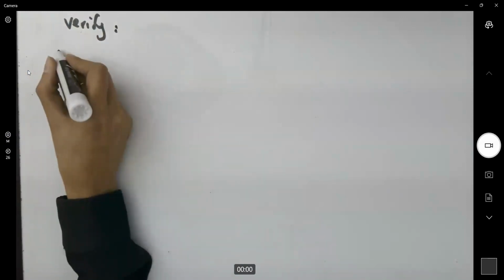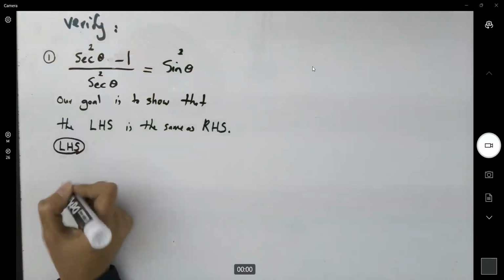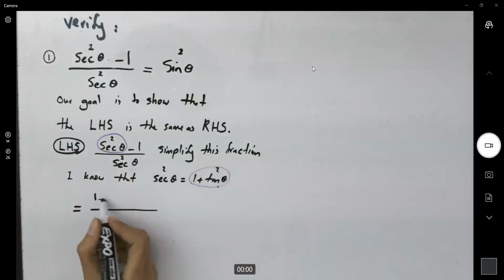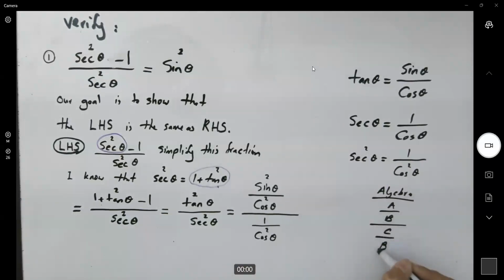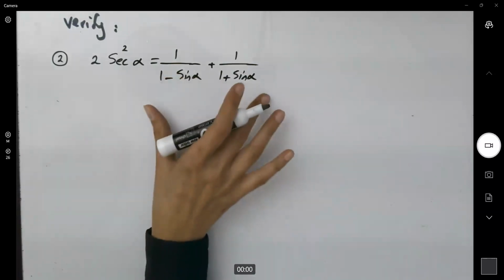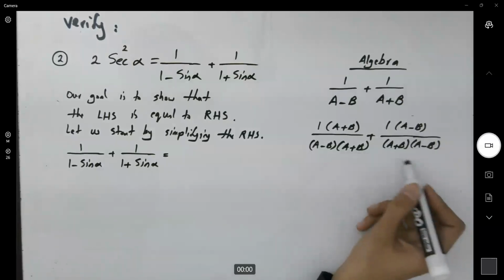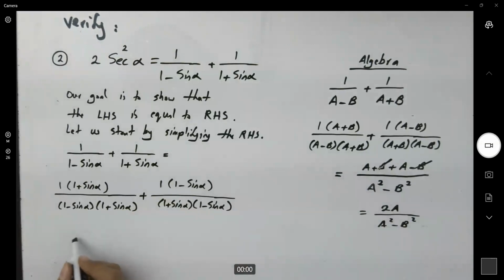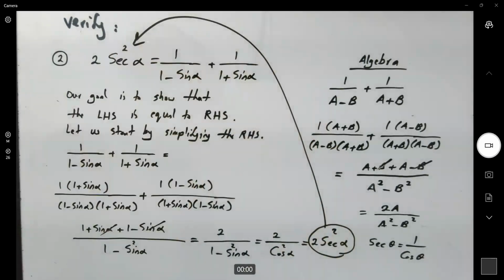Verify Trig Identity Part 1